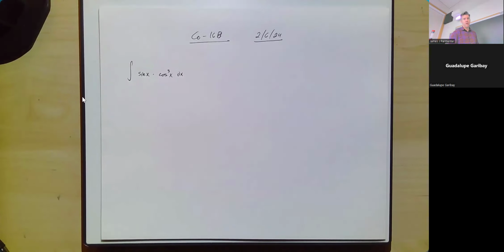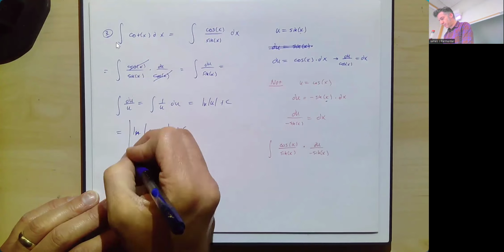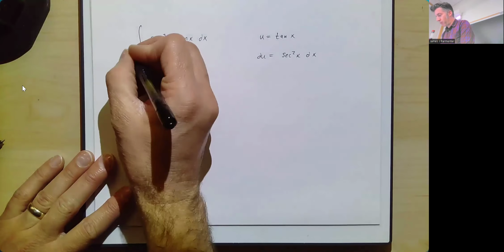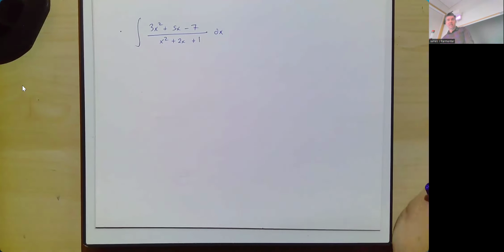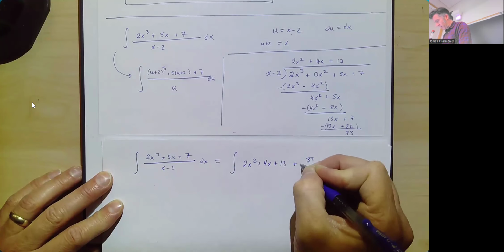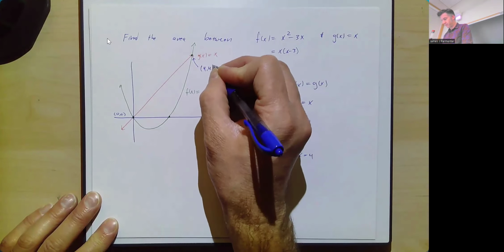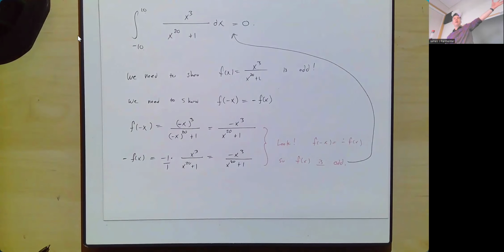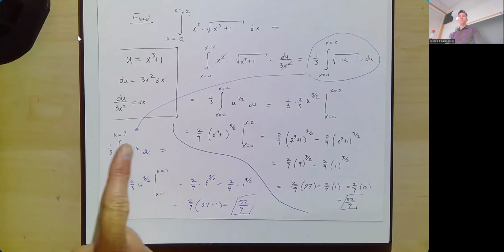Co-16B 2-6-24: More U-sub & Definite Integrals